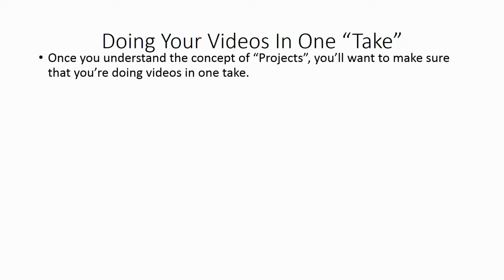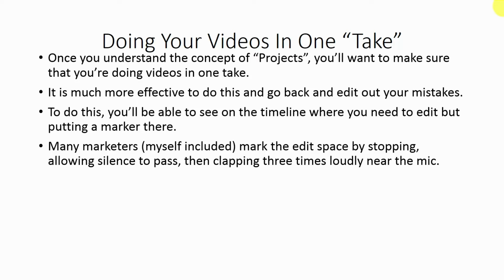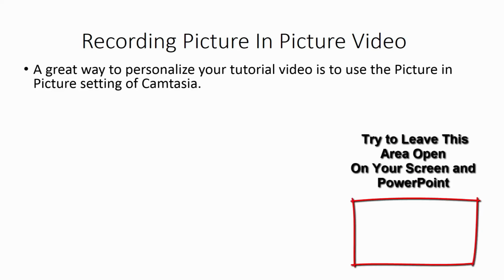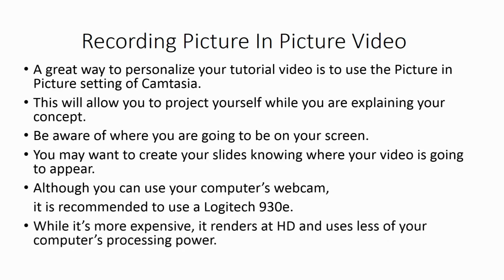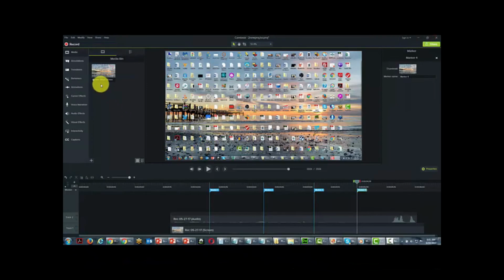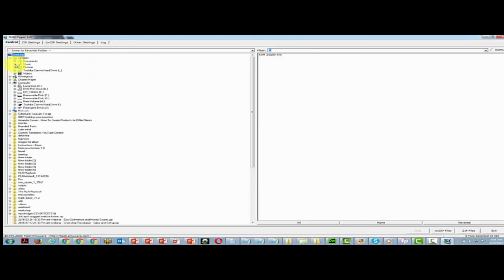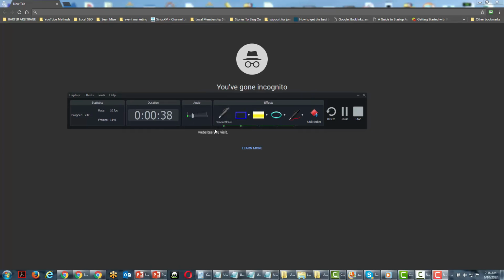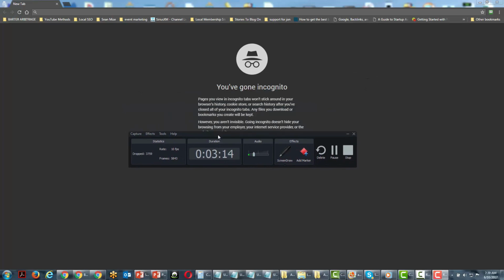Part 2 ( Camtasia 9) Using-Project-Files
Mister Magic للمعلومات
هى قناة متخصصة فى تقديم مجموعة من الشروحات فى الكثير من المجالات مثل ( العلوم والتكنولوجيا
.التقنية .وسائل الإعلام. الربح من الانترنت . اليوتيوب . ادسنس .
كل هذا واكثر
ولكن دائما اسعى الى ايصال المعلومة بشكل بسيط وسهل حتى يتثنى للجميع الاستعاب والفهم ، كما تقدم القناة والاستفسارات المتعلقة بكافة المجالات السابق ذكرها
لهذا اذا كنت تسعى الى احتراف اليوتيوب وتبحث عن قناة تقدم لك كافة المعلومات التى تبحث عنها